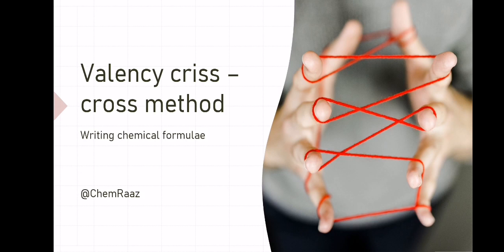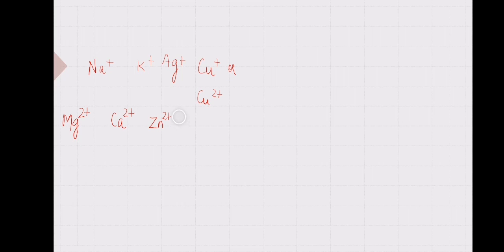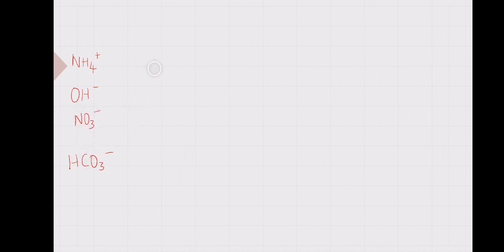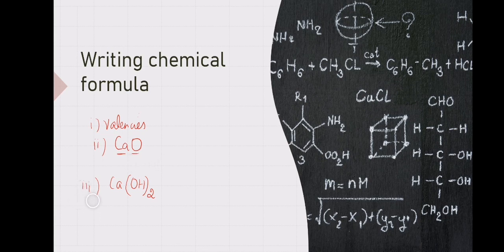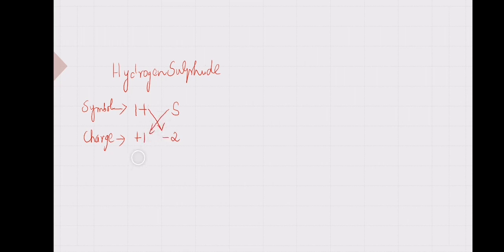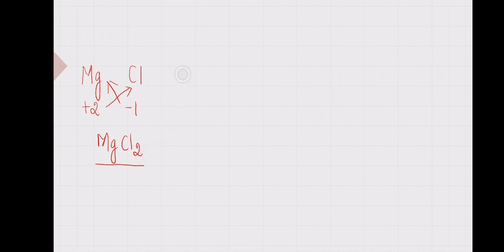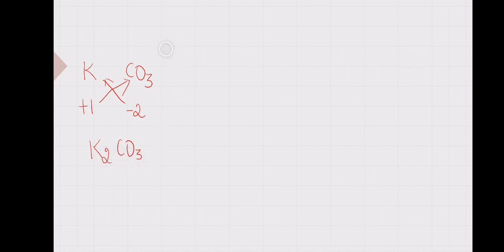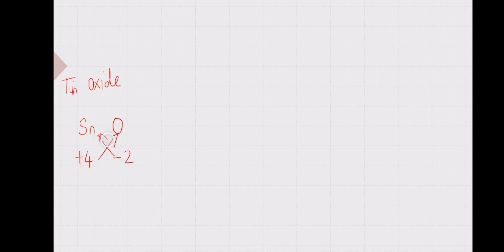How to write chemical formula |Valency criss cross method|Class 9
How to write a chemical formula
Valency criss cross method
Class 9
Learn chemistry